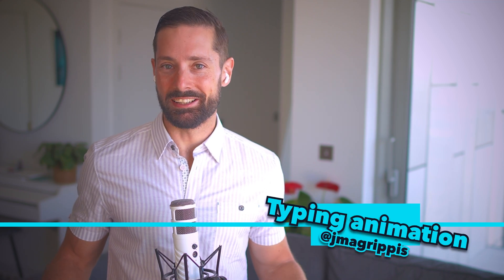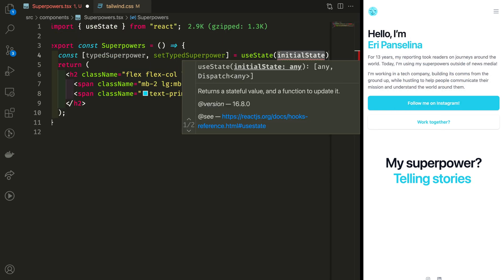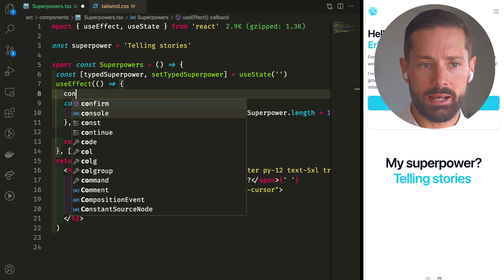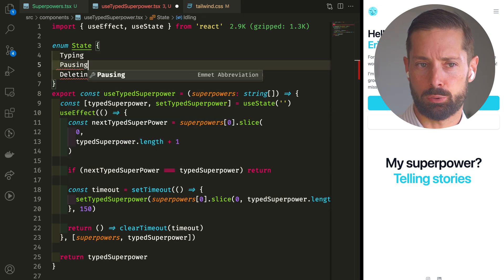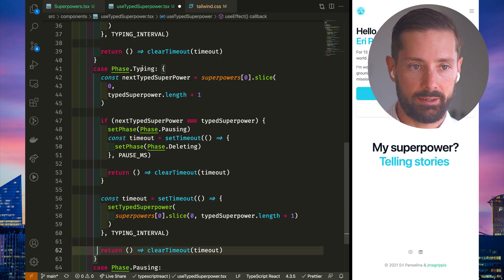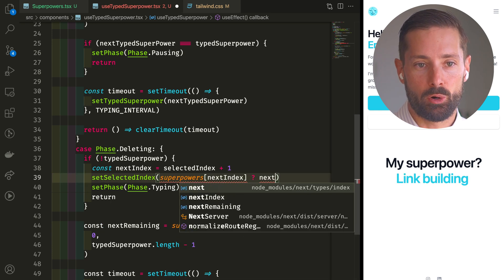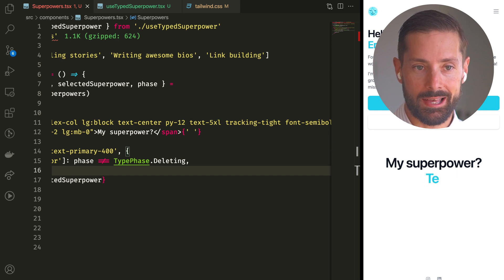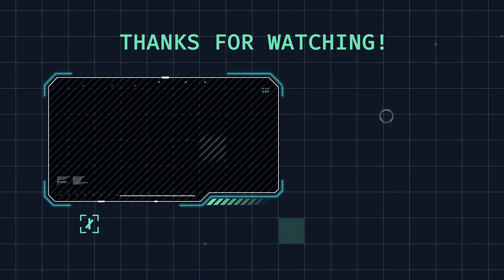Code your own TYPING ANIMATION with React ⌨️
Let's cycle through many superpowers in our Next.js app, by building our own Typing Animation! We're gonna use a bit of Tailwind, a CSS animation and a lot of native React state management 🚀

🎶 I've remixed Heart and Stone by Particle House and Yhello by Lofive, for the background music 🎶

TIMESTAMPS
0:00 - A sweet typing animation!
0:17 - Blinking cursor
1:38 - Typing the first superpower
4:25 - Extracting a custom hook
5:57 - Refactor to states
8:19 - Deleting a superpower
9:29 - MVP!
10:41 - Accessibility with an aria-label
11:33 - To blink, or not to blink?
13:14 - Possible improvements
14:18 - Next up…